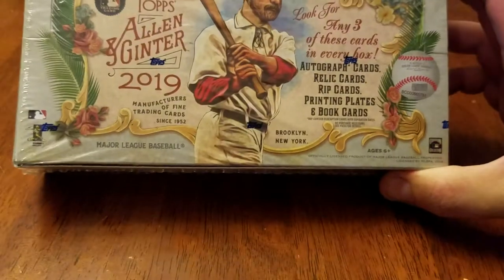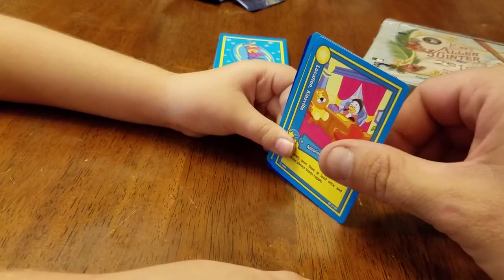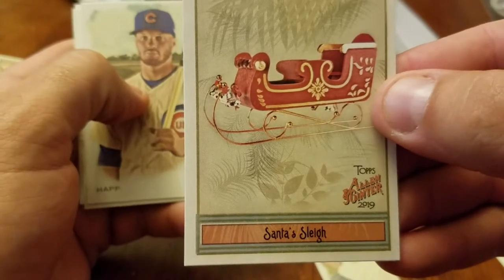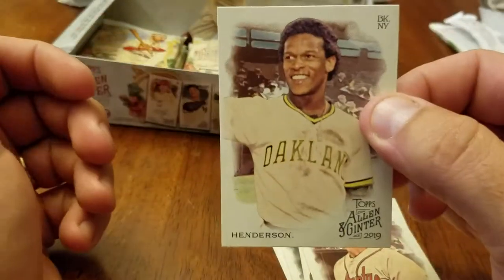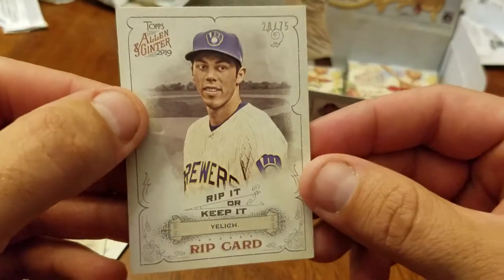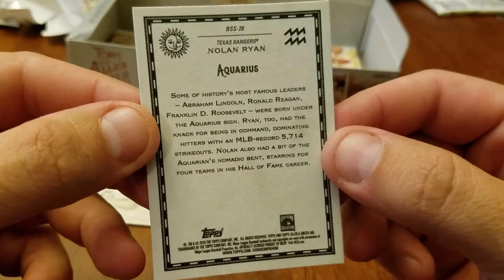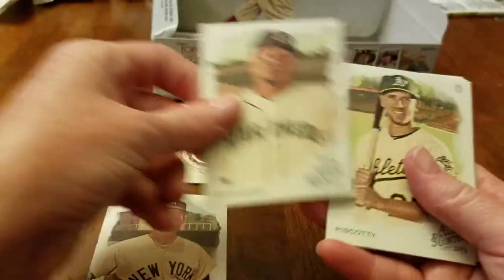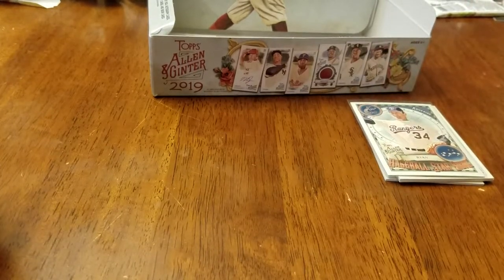2019 Allen Ginter Yelich Rip card, relics and Nolan Ryan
Opening 2019 Allen Ginter pulling Christian Yelich rip card and Nolan Ryan